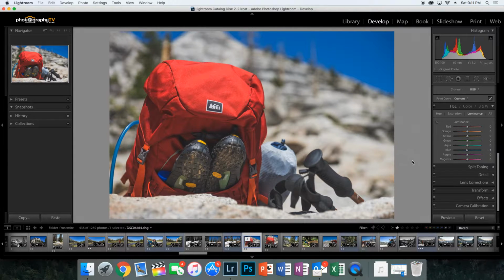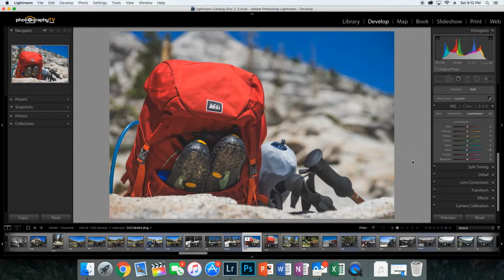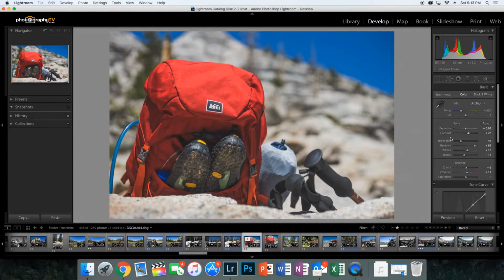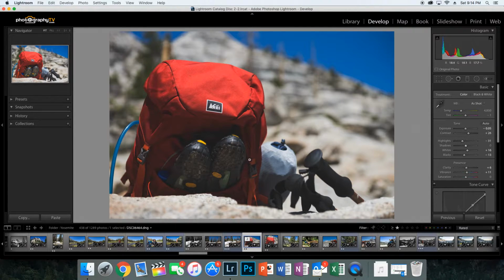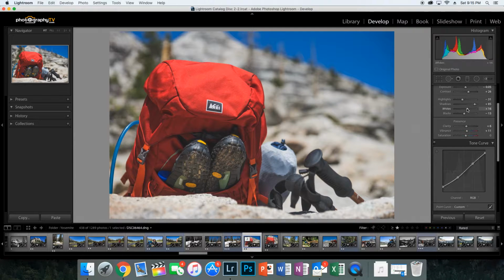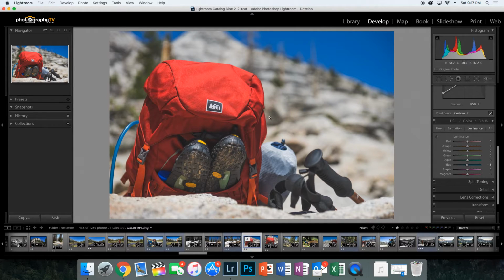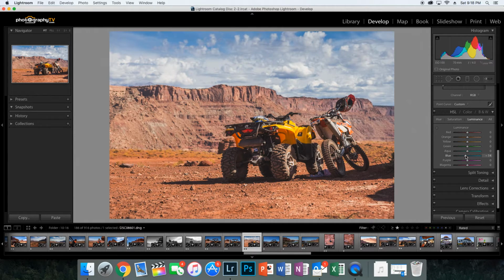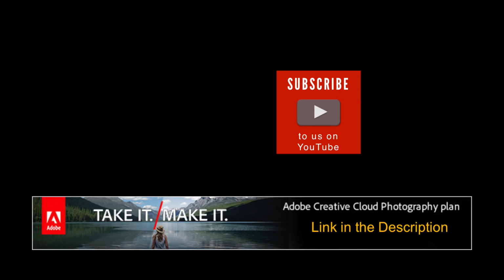Lightroom Tutorial - How to Make Colors Pop in Adobe Lightroom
During this lightroom photography tutorial, we show you how to make the colors pop in your photograph.  We highlight a couple of specific photo examples to show you the edits that are made to make the colors pop.  Every photo is different, so it is important that you learn how each technique affects a photo and apply it as needed to your specific photo to really make the colors pop and stand out.

Lightroom is the premier photo editing software of choice for most serious photographers.  If you need to purchase Adobe Lightroom, please use this affiliate link to sign up for Lightroom as that will help support PhotographyTV.com since we are an Affiliate of Adobe and would receive a small commission based on your purchase at no additional charge to you.